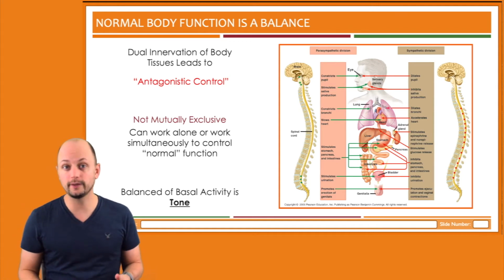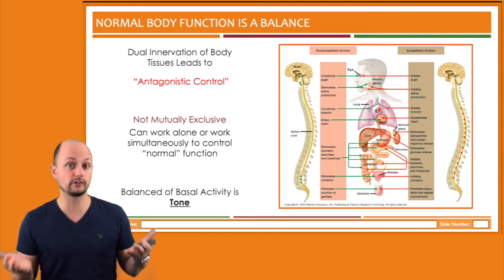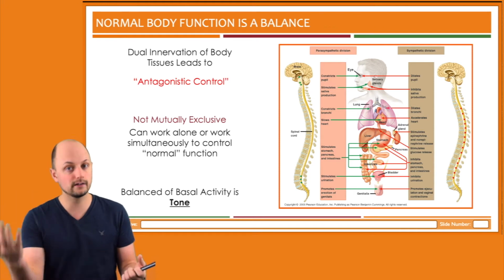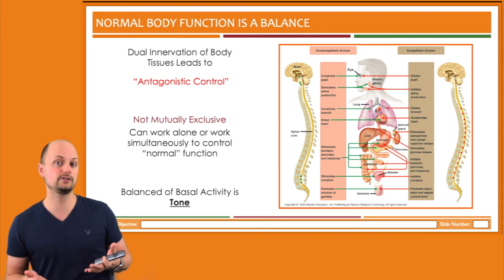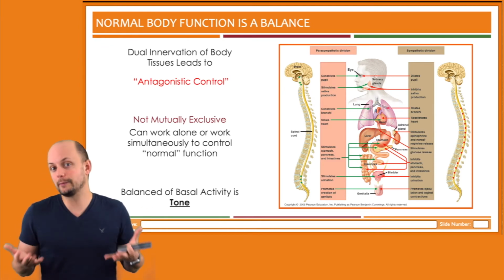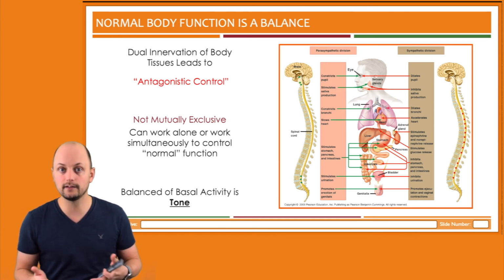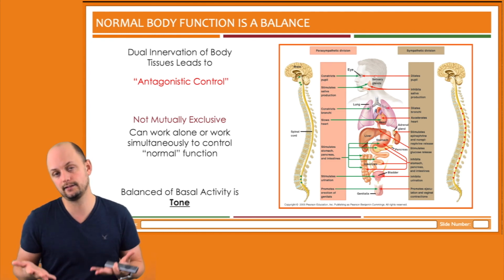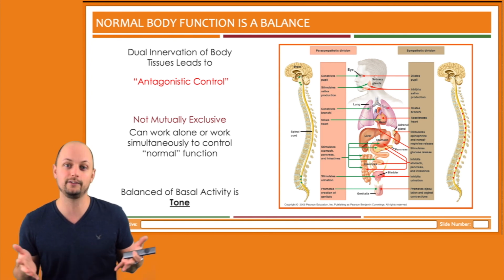Unit 14: Part 7